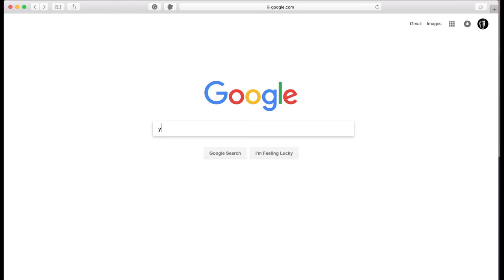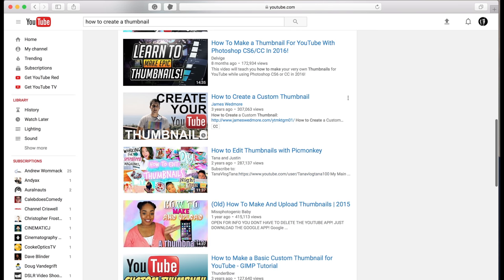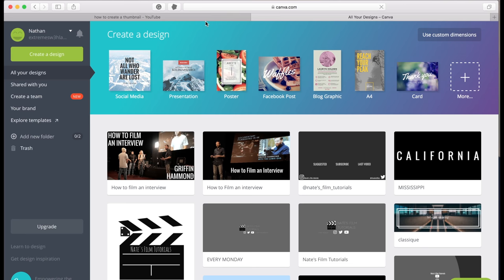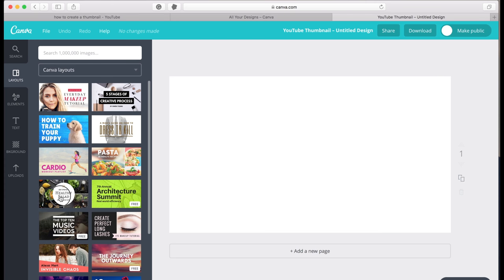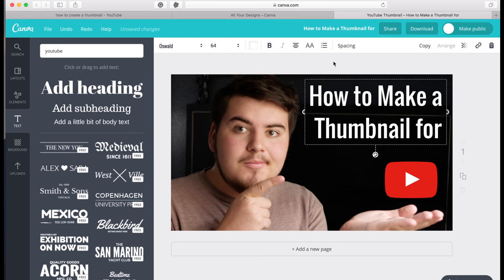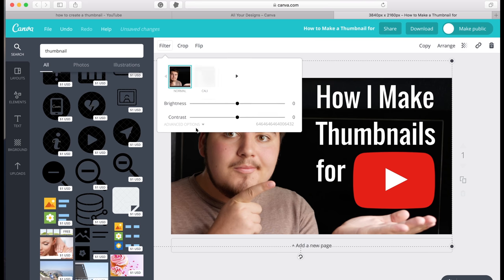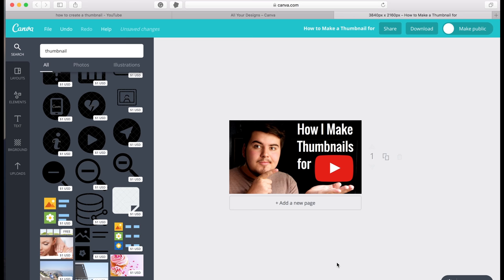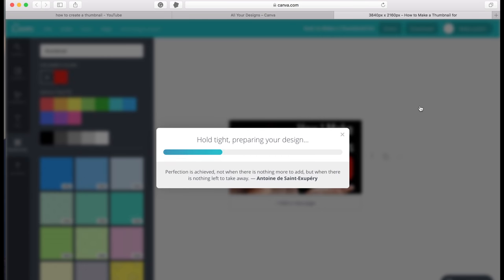How to Make YouTube Thumbnails using CANVA - Tutorial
Learning how to make a thumbnail for your youtube videos, is a vital step to gain more views and grow your channel. This is my tutorial for how to make thumbnails for YouTube using Canva.

Suggested by Kai on YouTube live stream

|| My Gear ||